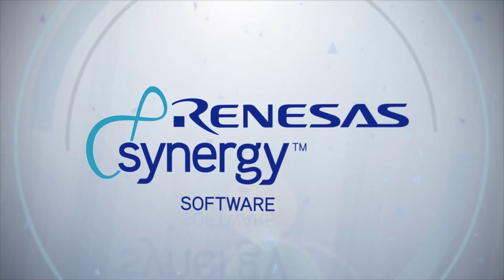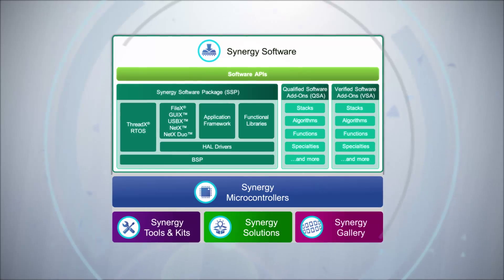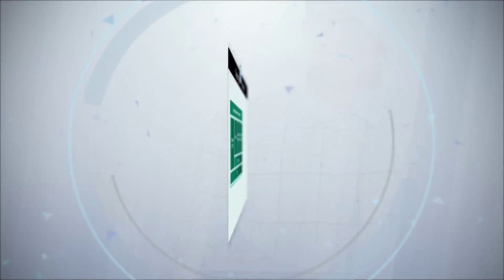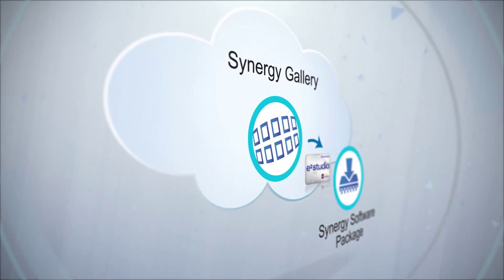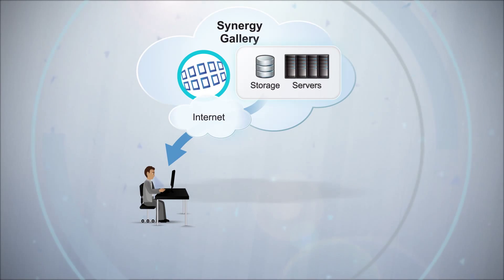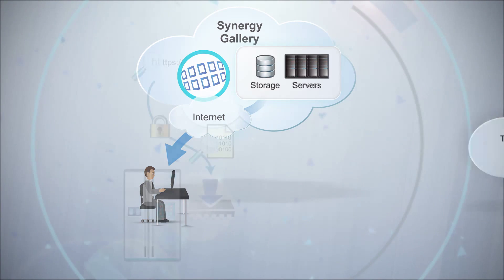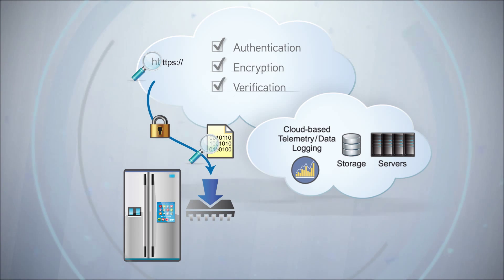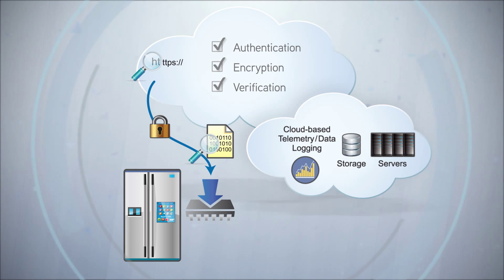Renesas Synergy™ Software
Renesas is the first major MCU supplier to provide a bundled, commercially-available, and qualified software package that is specifically developed and optimized for a family of scalable MCUs. Embedded system developers can use the Renesas Synergy™ Software to immediately begin writing their application code at the API level. The Synergy Software Package (SSP), a vital component of Renesas Synergy Software, is warranted by Renesas to operate within the specifications published in the software datasheet.

The ability to start writing code at the API level is redefining how embedded systems and IoT products will be developed and maintained over their product life cycles. In the past, software for MCU has been provided by MCU suppliers on an "as is" basis with no warranty, no systematic long-term maintenance, and without a complete package that included a major commercial RTOS at its core. The Synergy Software eliminates all these deficiencies and is the heart of the Renesas Synergy Platform. Watch the video to learn more.